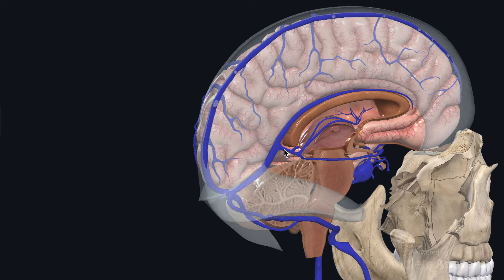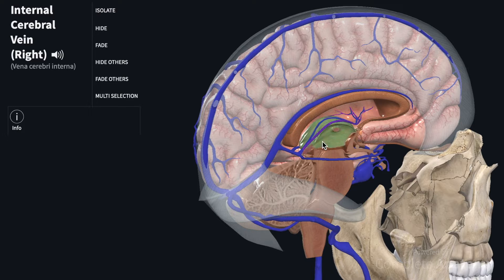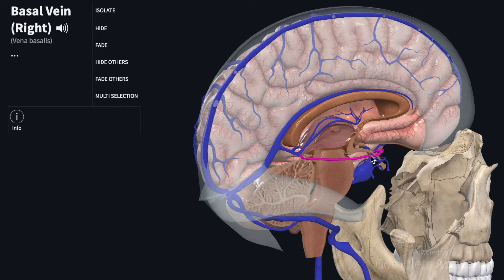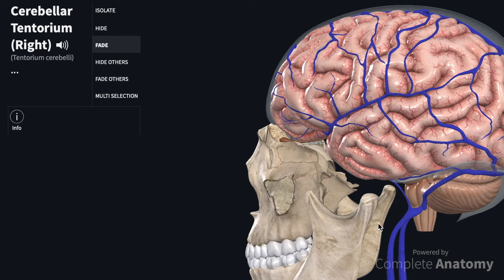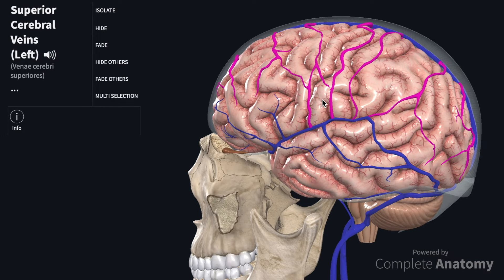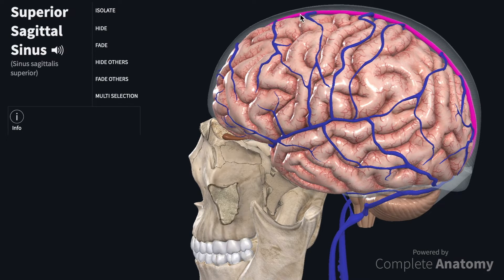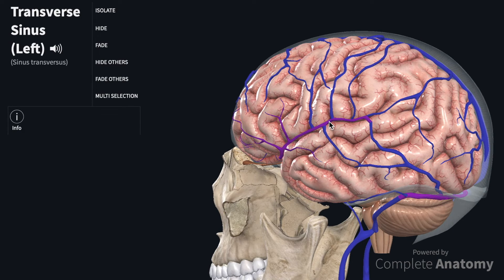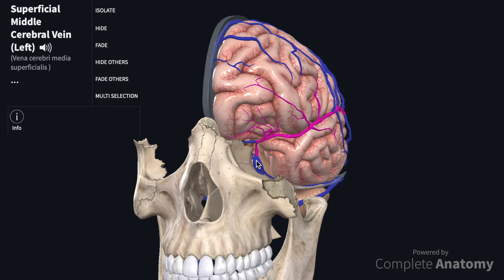Venous Drainage of the Brain (3D tutorial) | UKMLA | CPSA | PLAB 2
This video provides a walkthrough of the venous drainage of the brain including the superficial veins of the cerebral cortex and the dural venous sinuses.

You can follow along using our free guide with high-quality diagrams